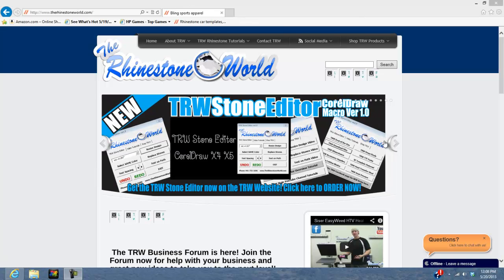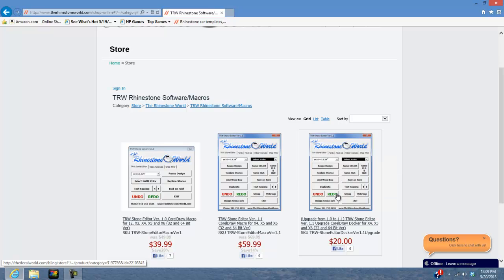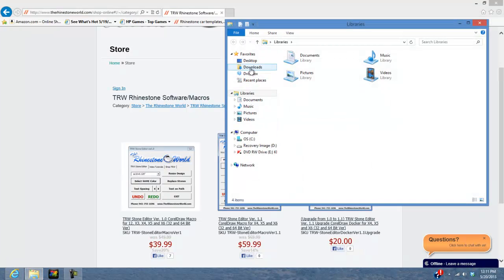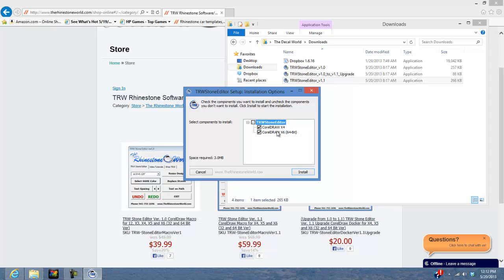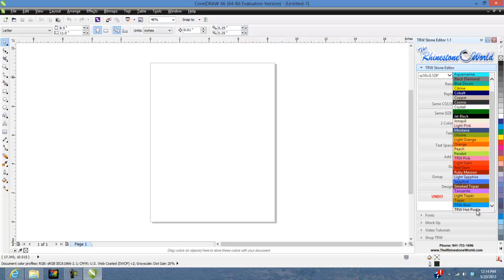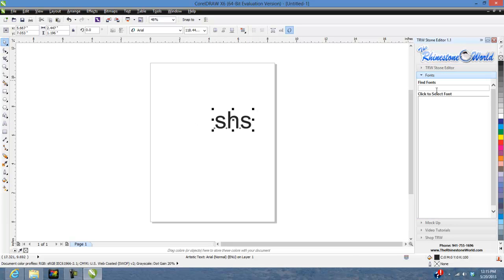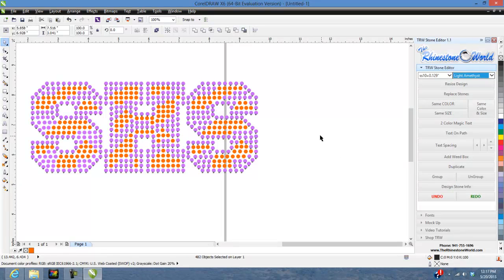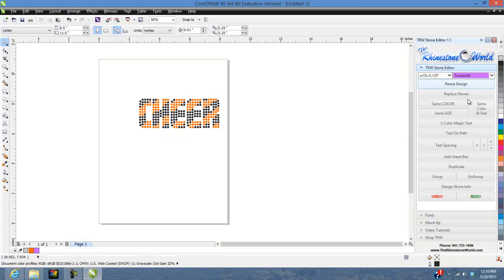How to install the NEW TRW Stone Editor Ver. 1.1 Rhinestone Docker for CorelDraw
This TRW Tutorial Video will show you how  install the NEW TRW Stone Editor Ver. 1.0 to 1.0 Docker upgrade.